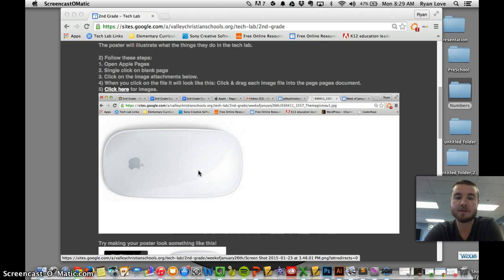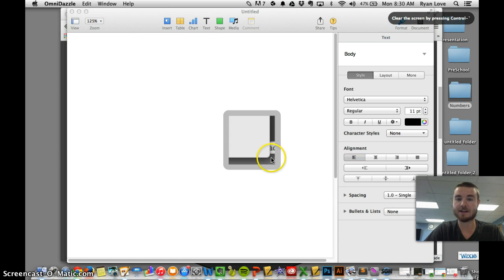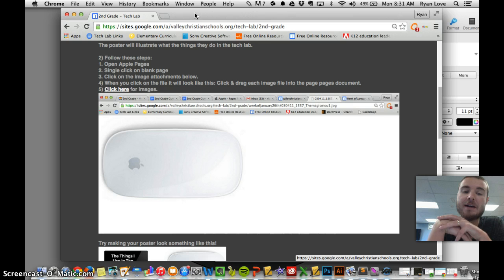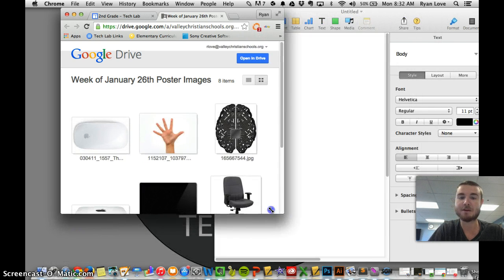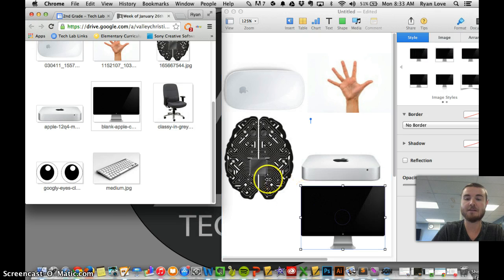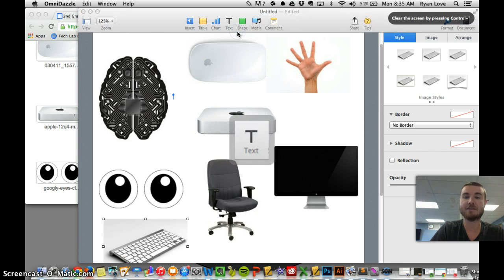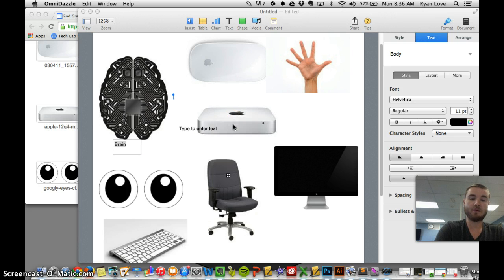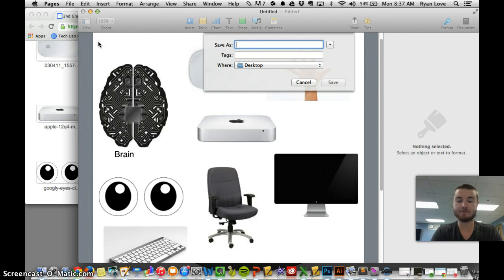Apple Pages Poster